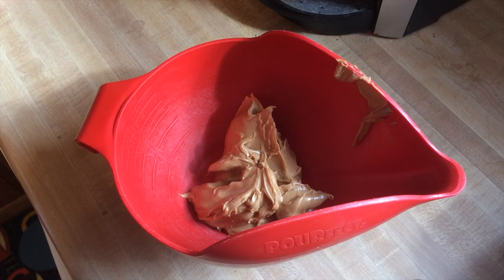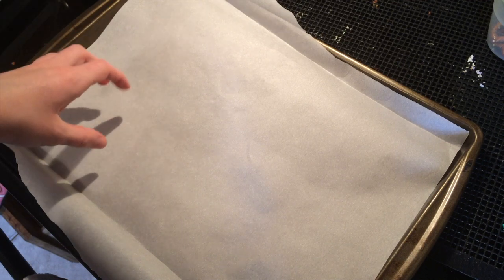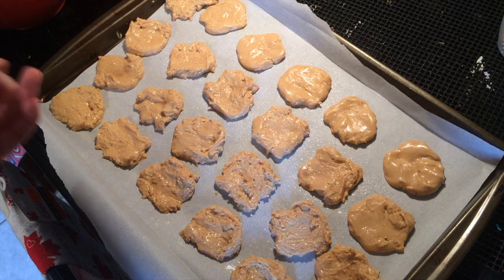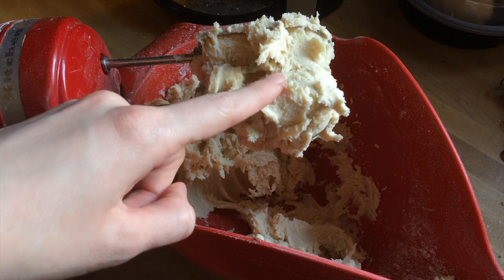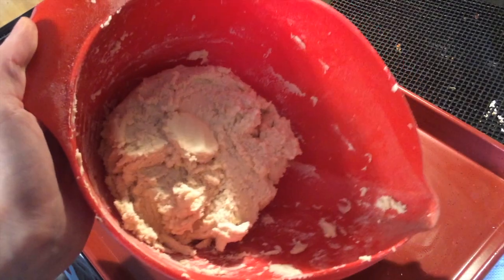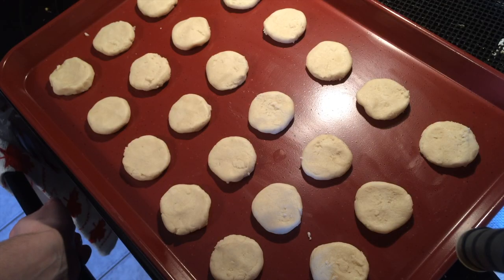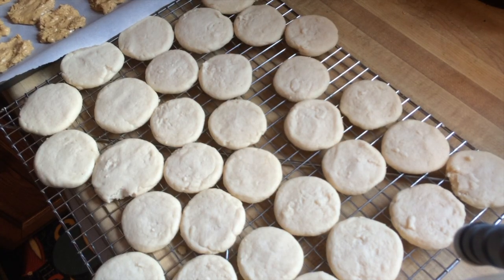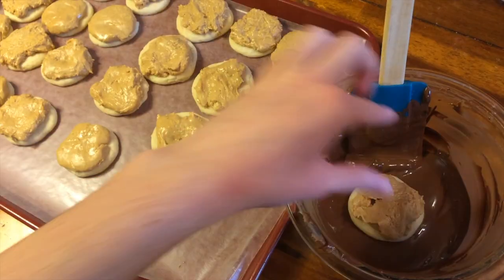Girl Scout Tagalong Cookie Recipe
Learn how to make Girl Scout Tagalongs with this recipe (I cut the recipe in half, and still got a lot of cookies!)